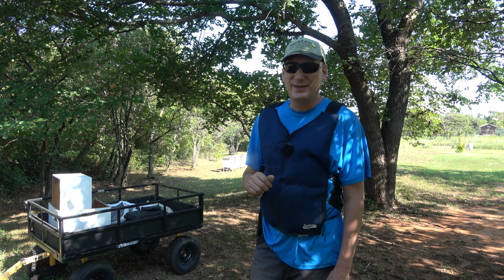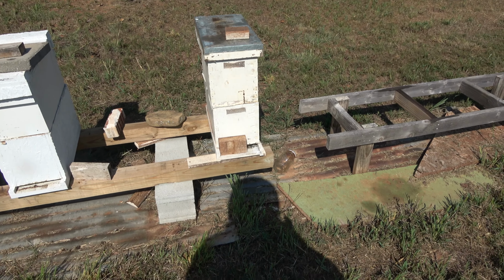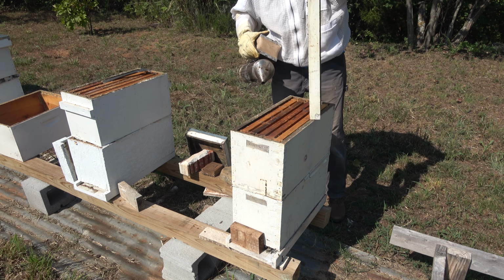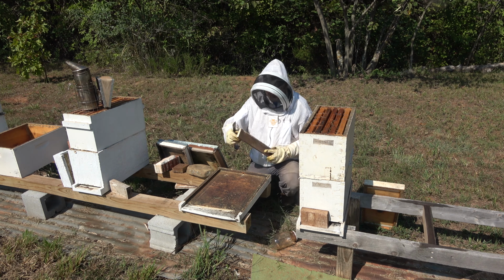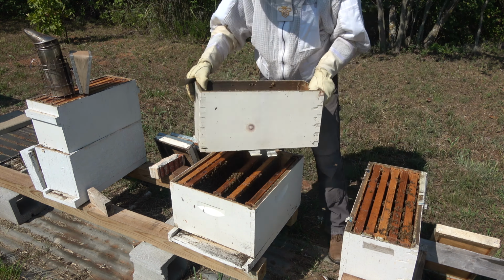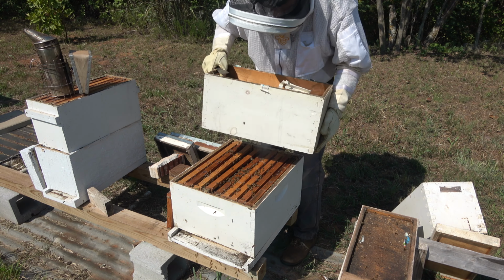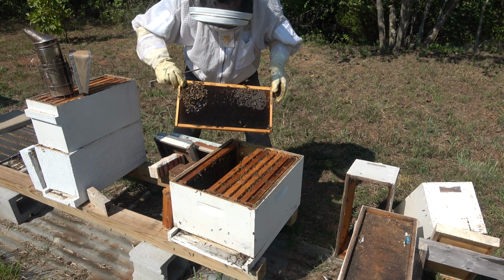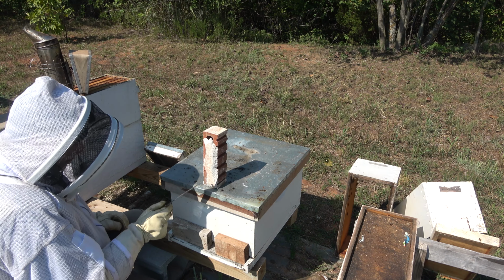As the Nuc Turns S6E55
Continuation of these late season split nucs and their progress, or lack of.  Enjoy.  Channel Supporters:

EQUIPMENT I USE TO CREATE VIDEOS:
DJI OSMO Action
Wireless Lav Mic - Rodelink Wireless Filmmaker Kit
EDUTIGE Omni Mic for OSMO Action & 90 deg adapter
Joby Gorillapod for OSMO Action

Other misc equipment and info:
Titan Attachments Chipper Shredder
Syrup Dispenser that I assembled with a North Star Sprayer:

FlexiFreeze Ice Vest that I wear on hot summer days and the neck wrap

The best queen supplier I’ve found: Wildflower Meadows VSH Italian Queens

I spend a lot of time on the tractor and mowing and like to listen to audio books and pod casts.  I get quite a few from Audible I listen to them with my hearing protection Bluetooth Work Tunes